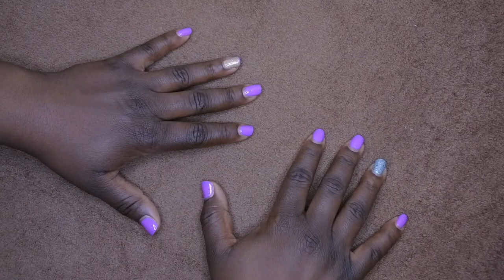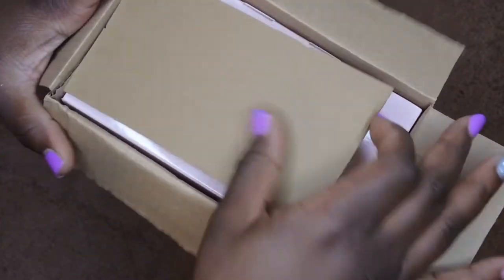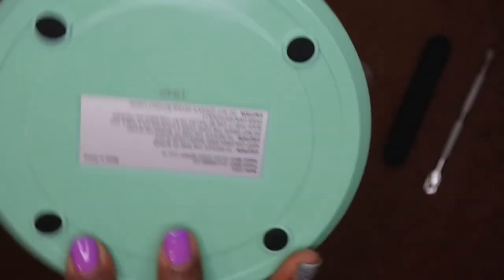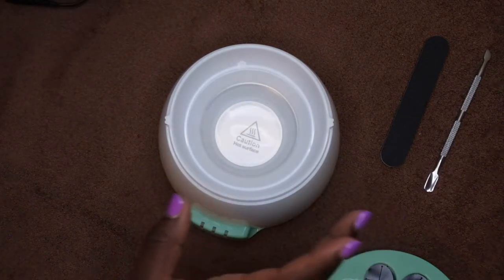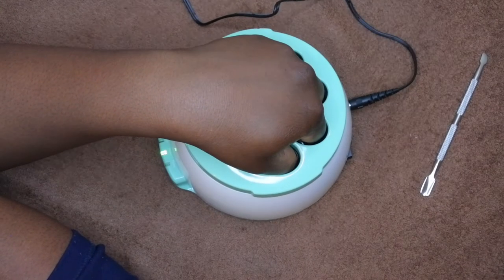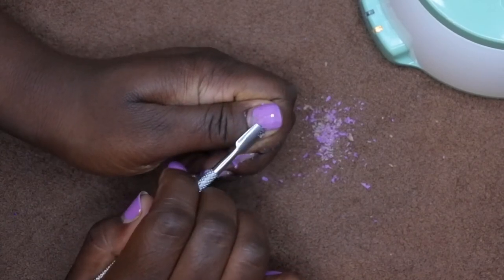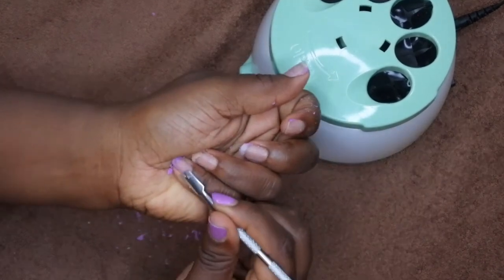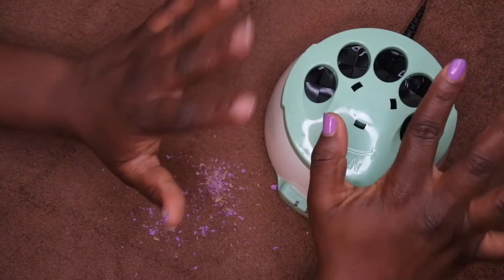Testing Nail Remover Kit from Walmart | Equate Gel Nail Steam Remover | Nail Therapy Thursday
Hello happy people. I was super excited to try a new method of removing my gel nails. I love being able to do my nails from the comfort of my own home but the removal process is a hassle. So I wanted to try a product that would help me remove my gel polish quicker.  Be sure to watch the video until the end to see how this gel nail steam remover worked for me!

Alternative Gel Nail Steam Remover

Nail Drill

Nail Lamp